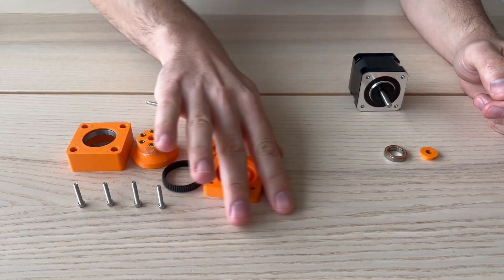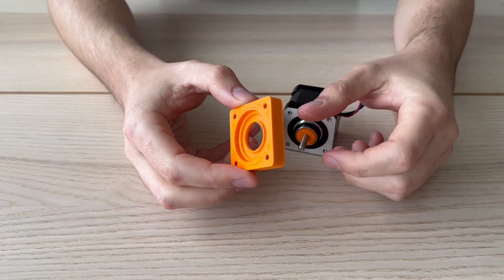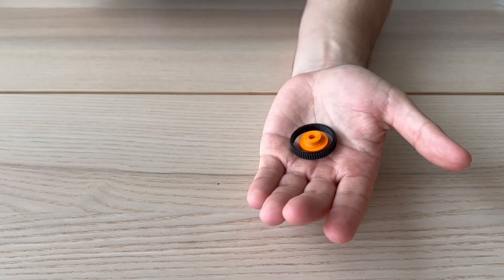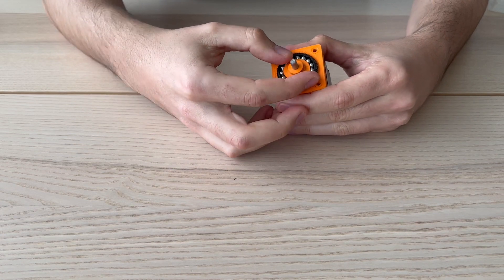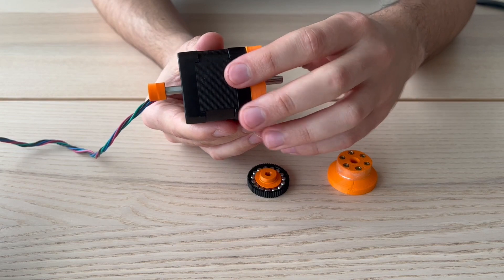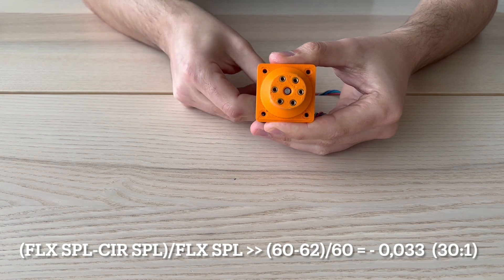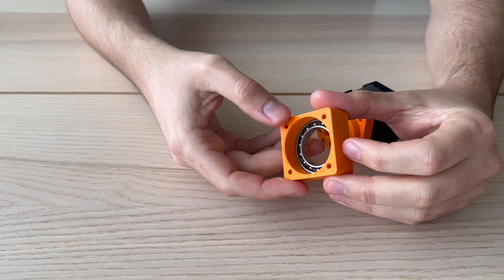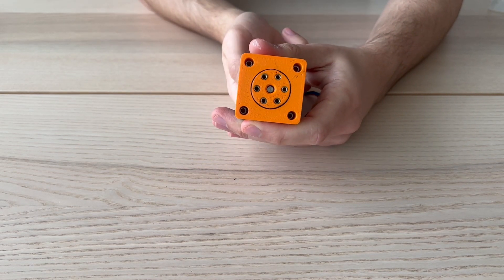Nema17, 3D Printed Strain Wave Gear (Harmonic Drive)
Nema17 Compact Strain Wave Gear 3D Model (Harmonic Drive)